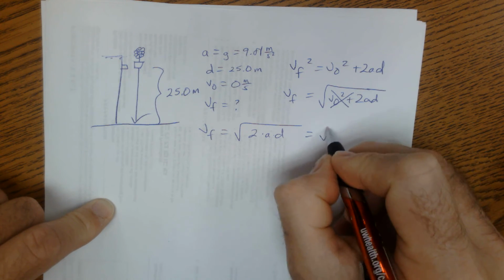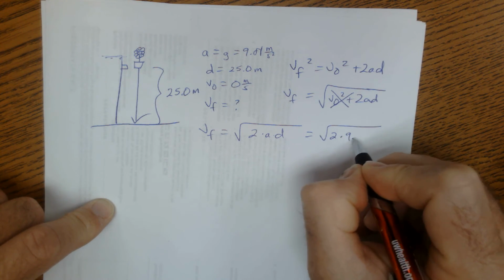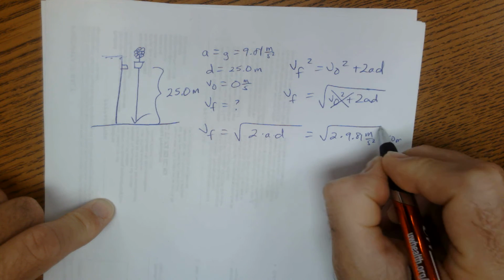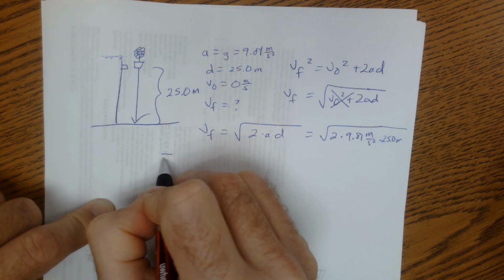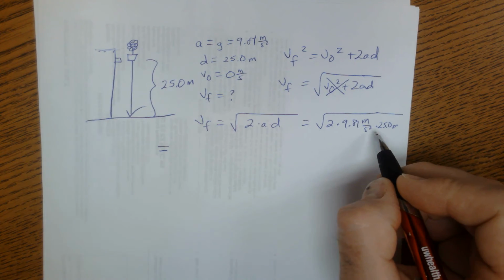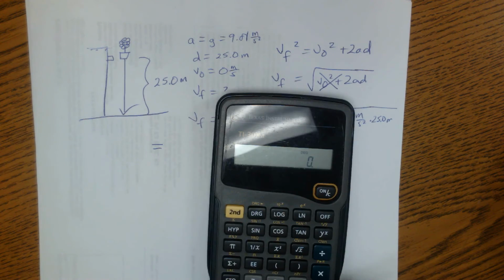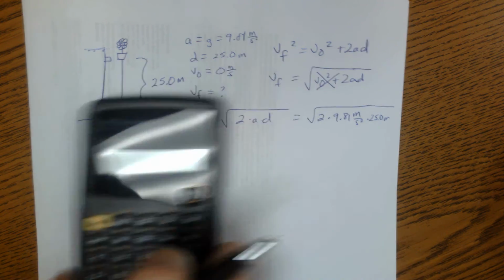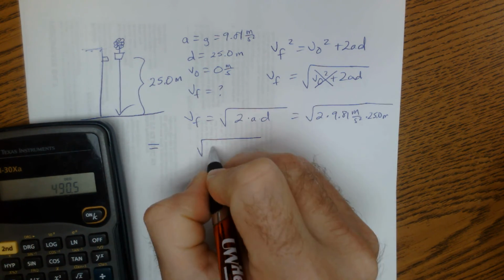p 55 Problem #4